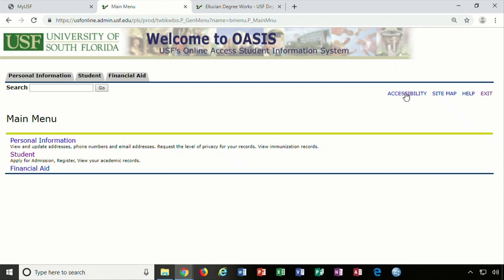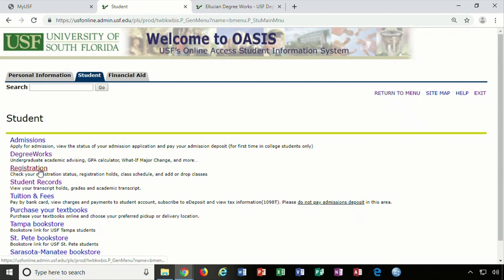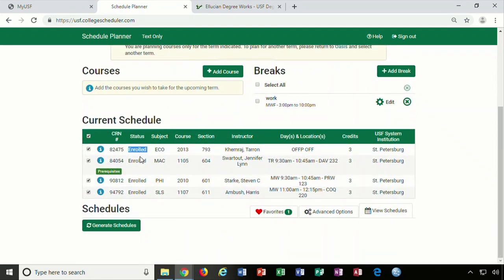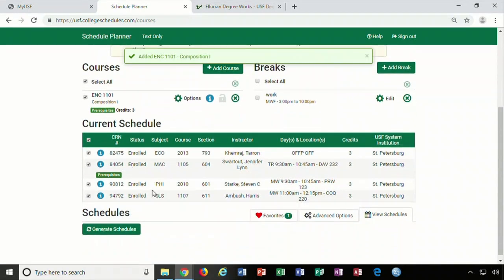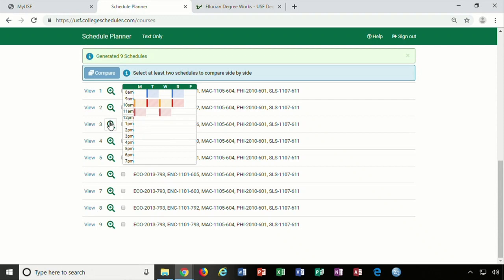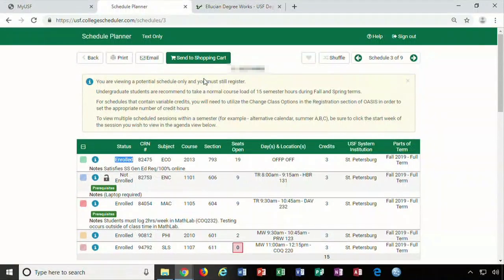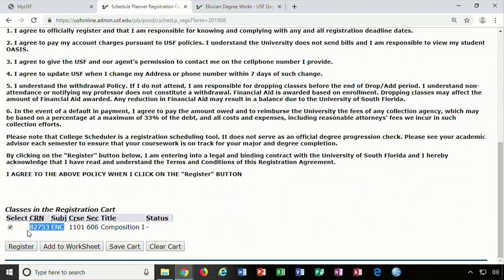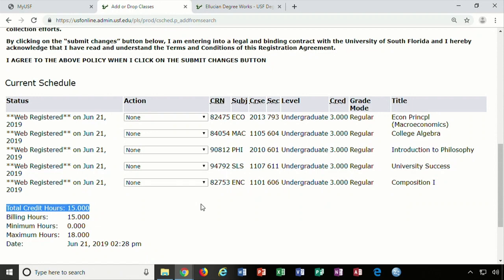How to add a course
This video is going to demonstrate how to add a class using schedule planner.